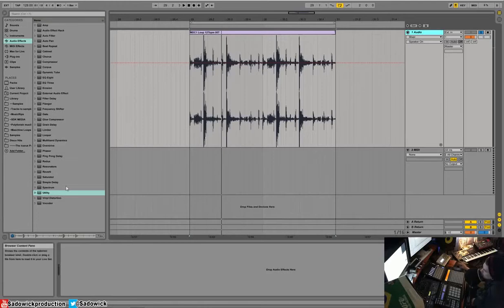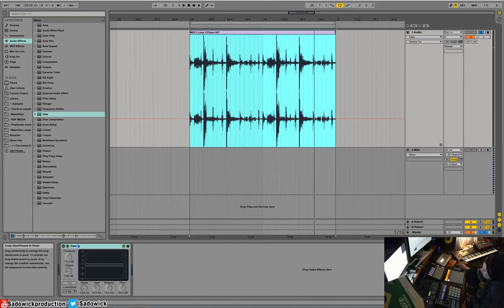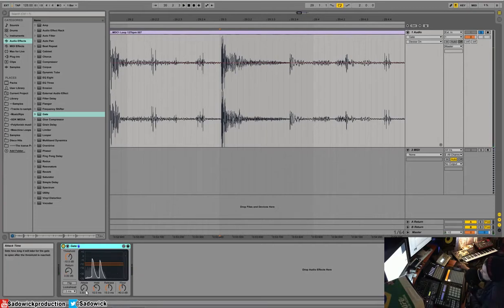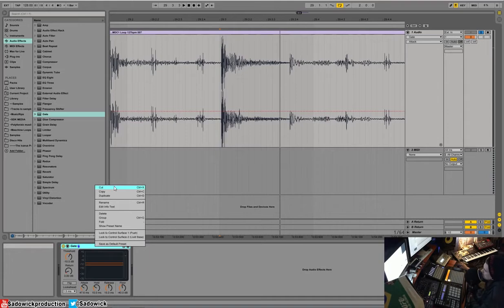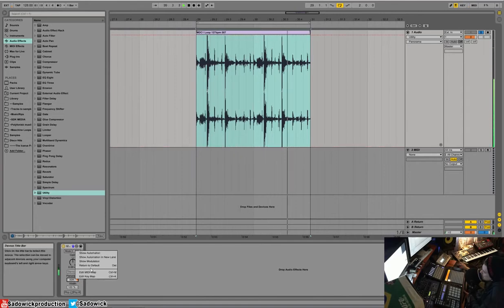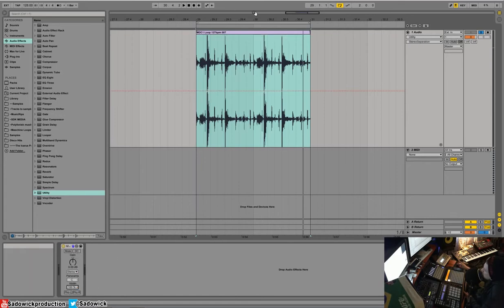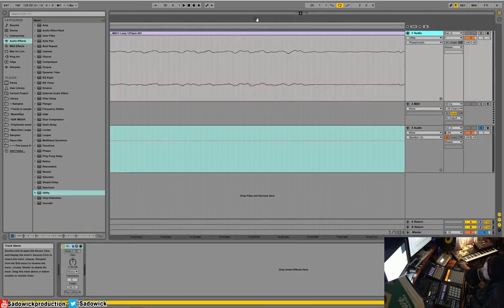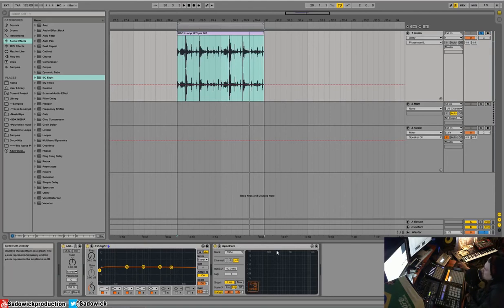Ableton Live Ultimate Course Utilities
Abletonlive utilities , What is there, How to use and learn all about ableton live software.